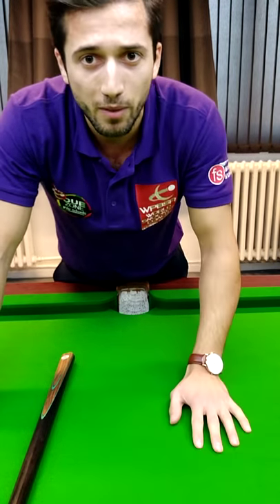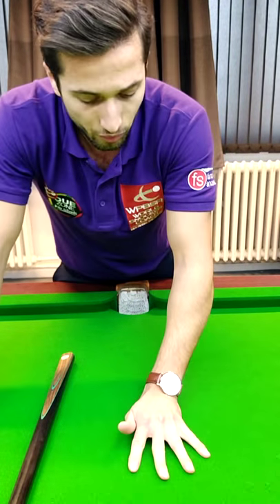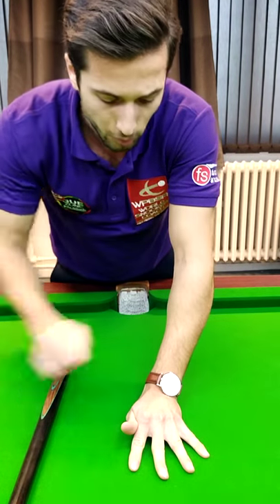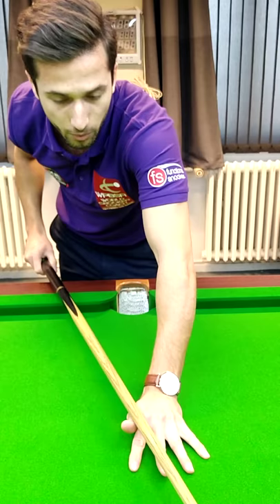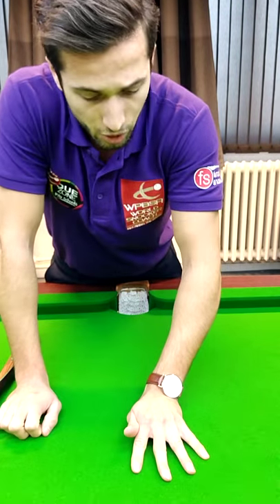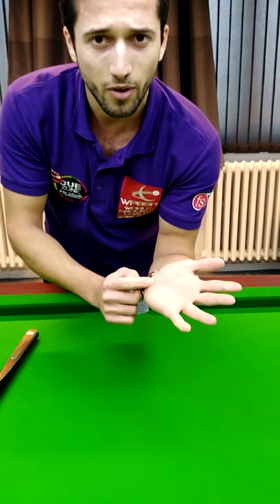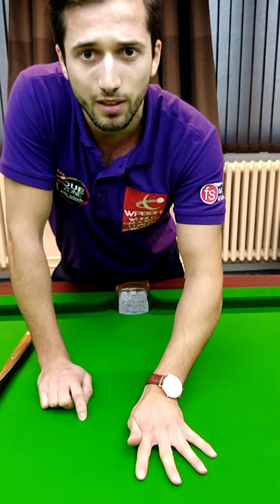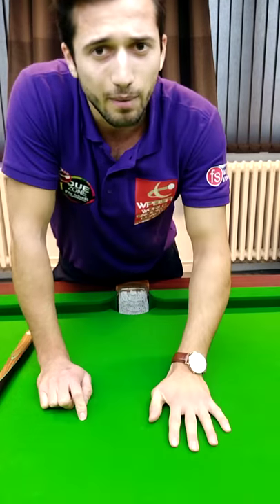iQSnooker Tutorial - The Bridge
The keyword here is stability! If your bridge is stable and you make a good solid 'V' for the cue rest on you'll do good! Important to notice that the cue should at no time rest on the soft skin between your thumb and index finger. This would ruin your cueing! Let me know if you have questions or requests!